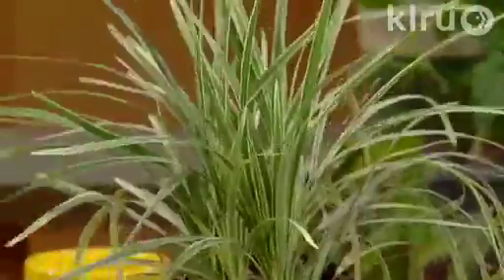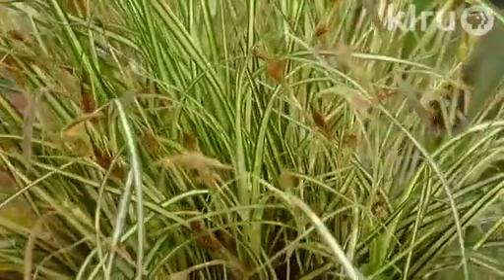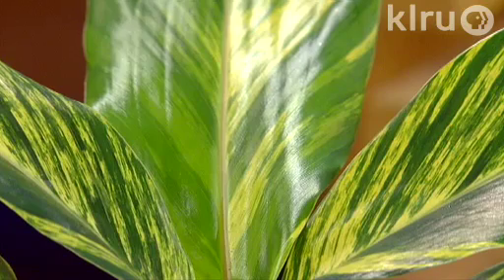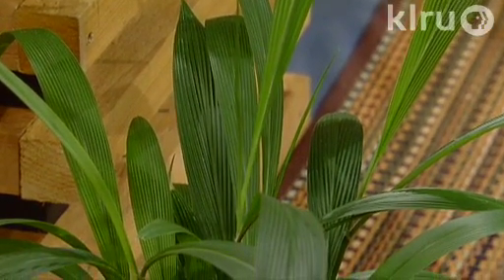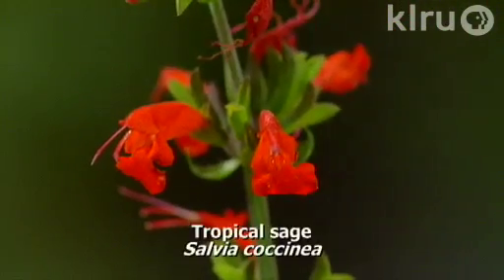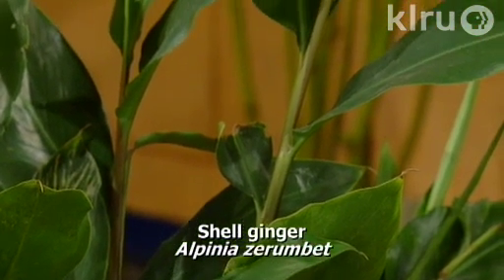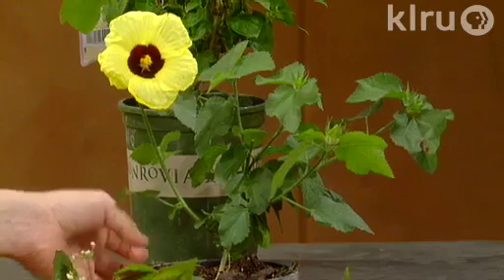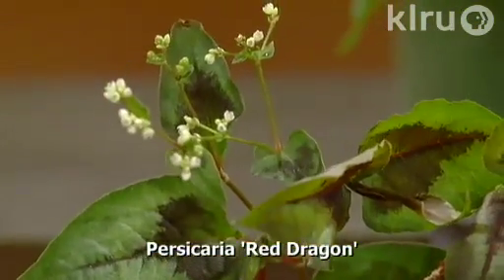Shade plants|Mae Sanchez|Central Texas Gardener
Get some bright ideas for shady spots with Tom Spencer and Mae Sanchez from Barton Springs Nursery. Make it your favorite garden with textures, variegations, different heights and flowers!